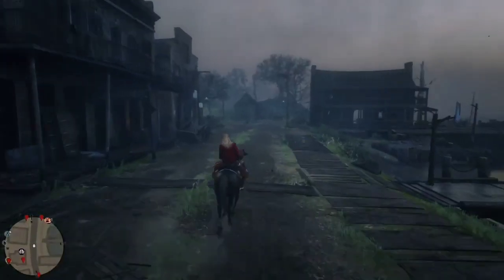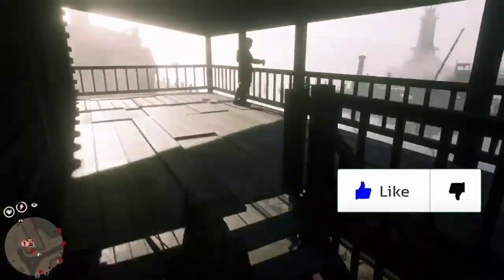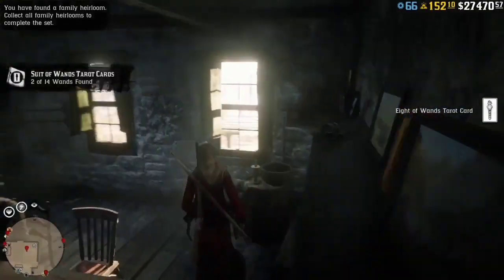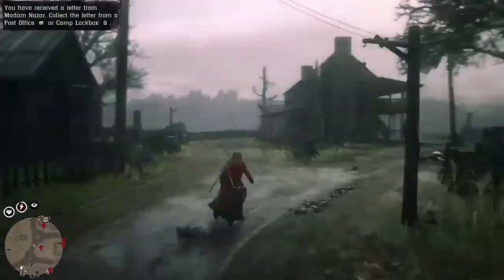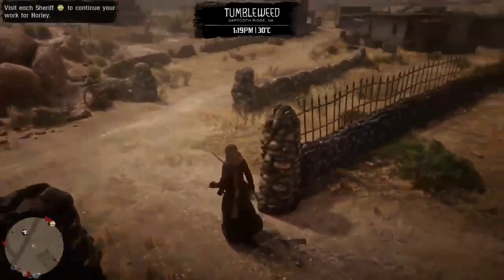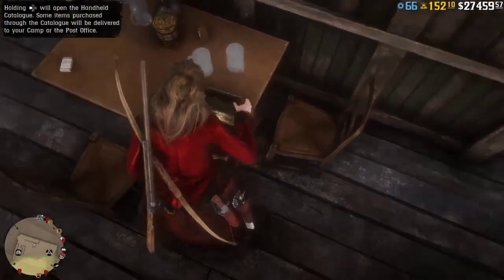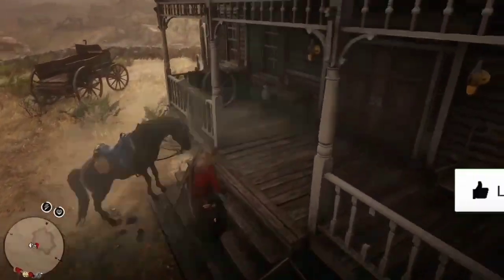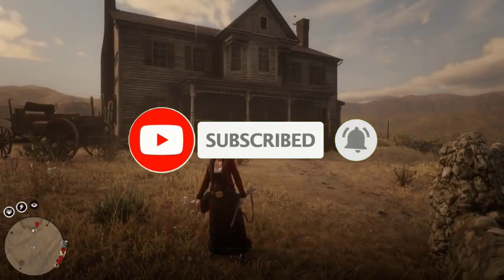2 LOCATIONS! *SOLO* MONEY/XP GLITCH IN RED DEAD ONLINE! (RED DEAD REDEMPTION 2)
2 LOCATIONS! *SOLO* MONEY/XP GLITCH IN RED DEAD ONLINE! (RED DEAD REDEMPTION 2)

FOUNDER- NZGlitcher